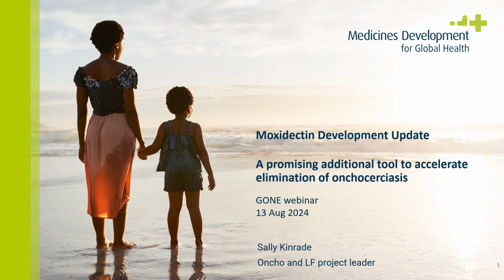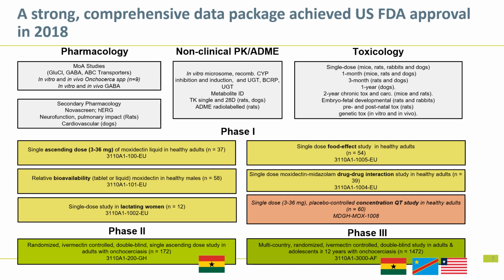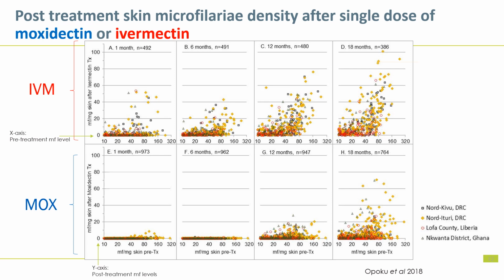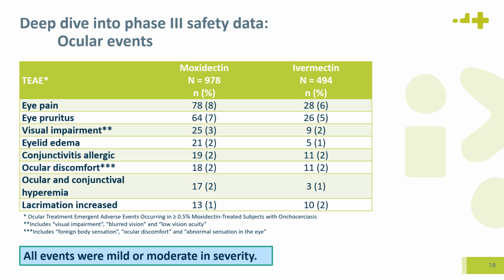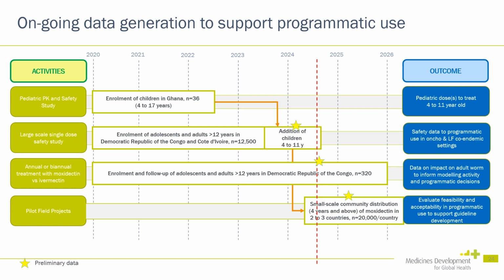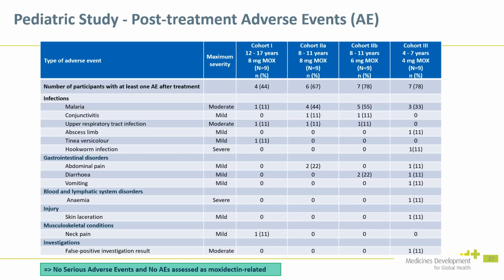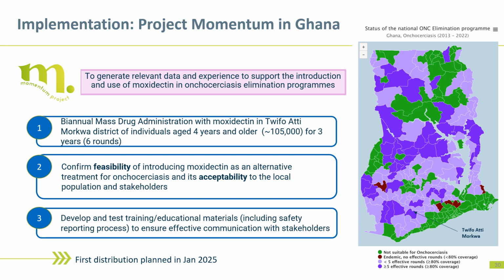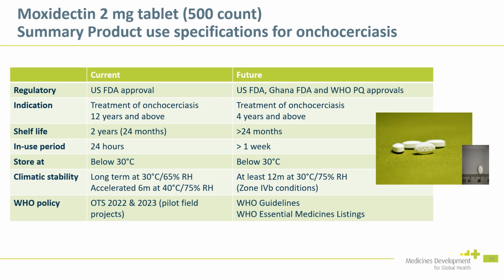Moxidectin Development Update